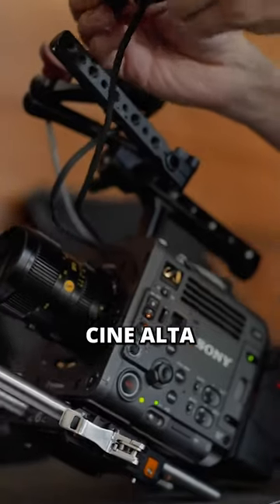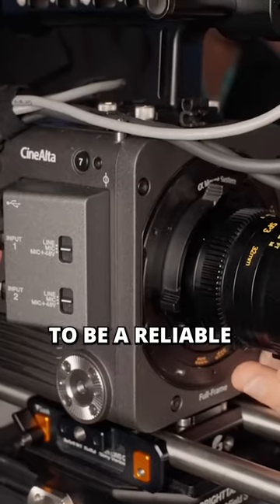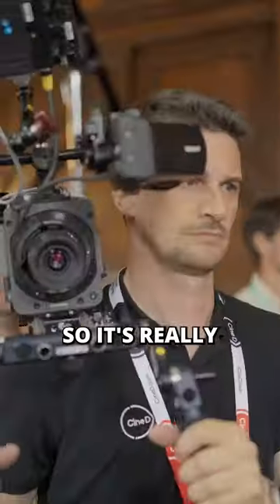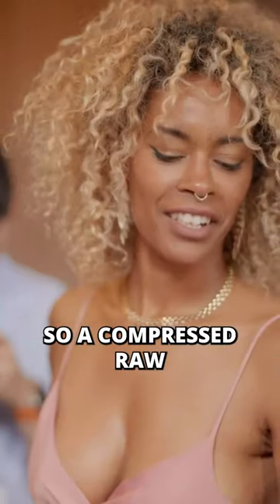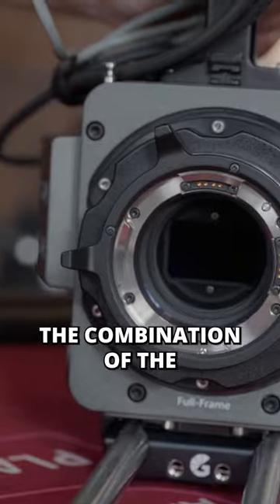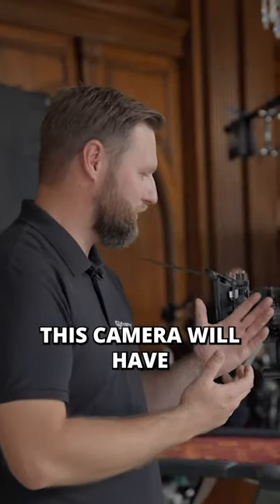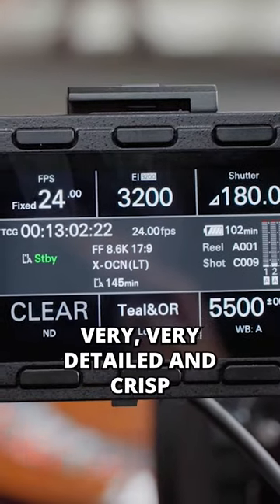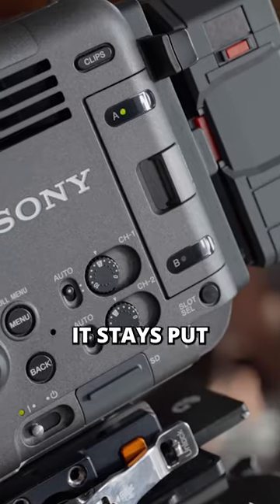Sony BURANO - A New CineAlta for the Solo Operator! Full video on CineD YouTube.